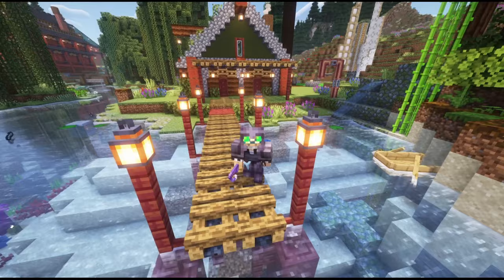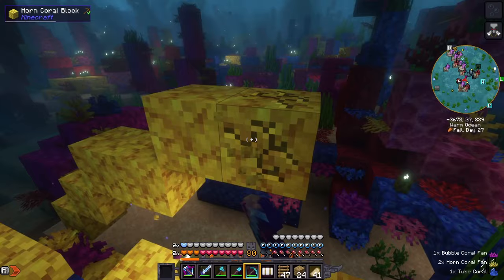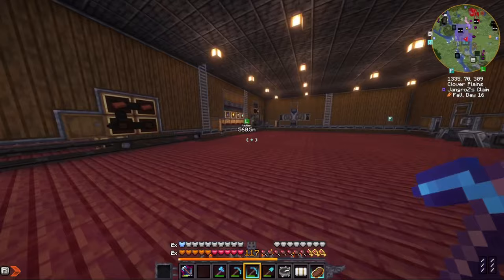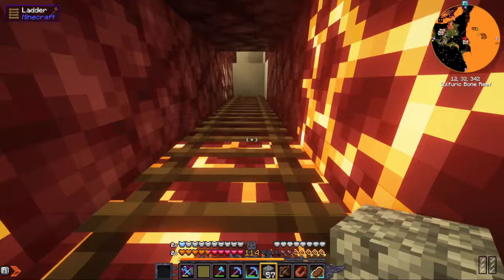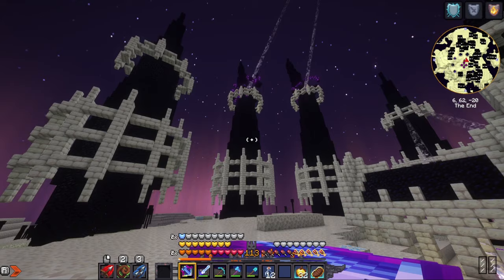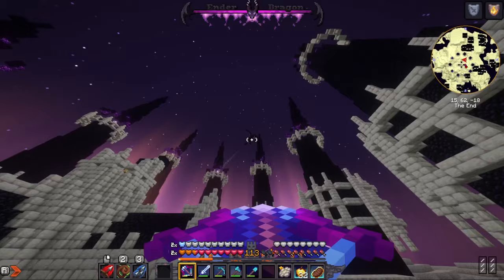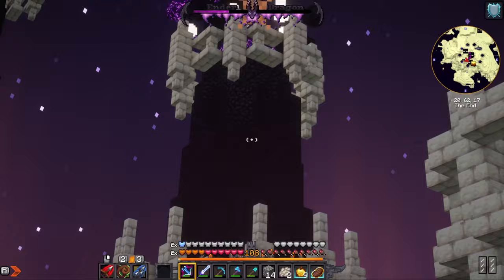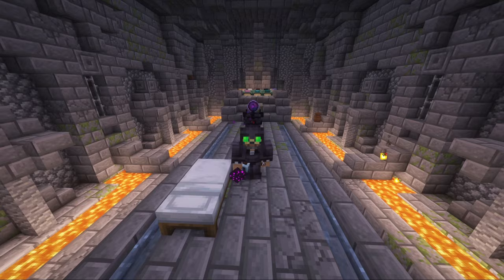These Two Mods ENTIRELY CHANGE the END PORTAL and the Ender DRAGON FIGHT in PROMINENCE II RPG #14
The End Remastered mod adds 16 unique eyes to open the portal. Getting the eyes requires traveling all over the world. Then the Savage Ender Dragon mod makes the Dragon fight EPIC!

Let's play Prominence II! Join me in a Let's Play of the updated version of this popular modpack!  It's got a story line! Tons of adventure content, mobs, structures, tech & magic mods. If you like exploring, finding many structures, and getting into fights, automating with tech, this could be just what you're looking for!

Try it yourself! Download Prominence II Fabric on CurseForge